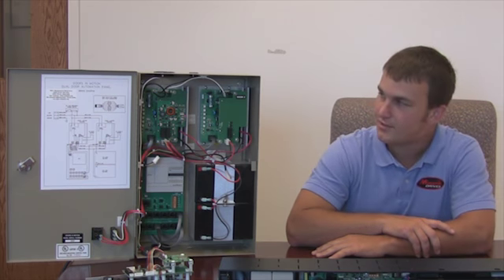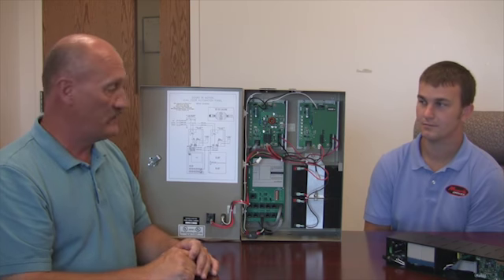Minarik Drives - HTL Panel - Presentation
Minarik Drives motor control HTL door drawer PWM microprocessor custom engineering